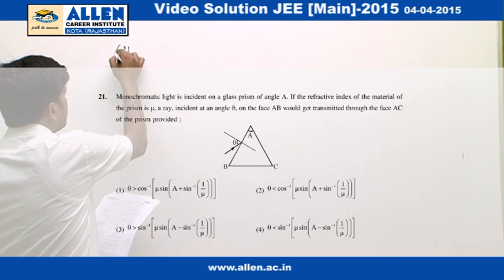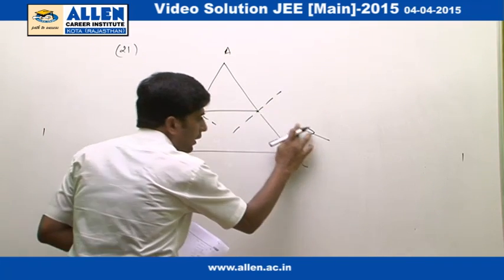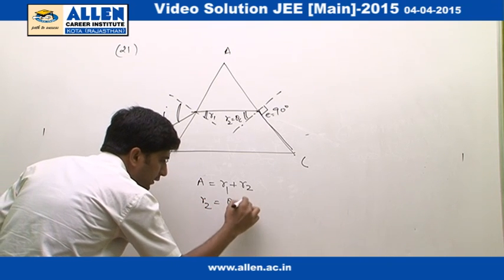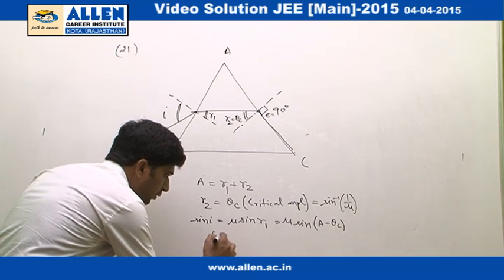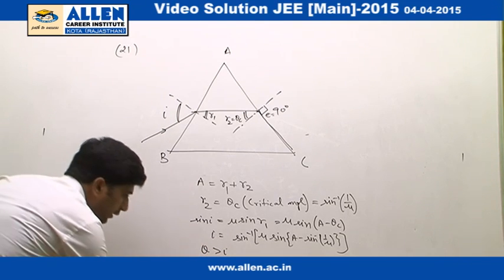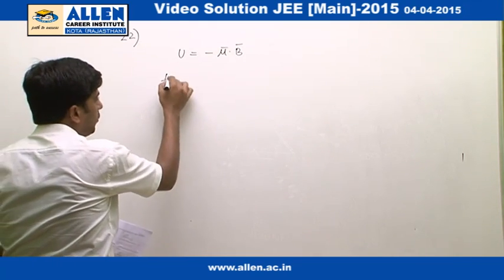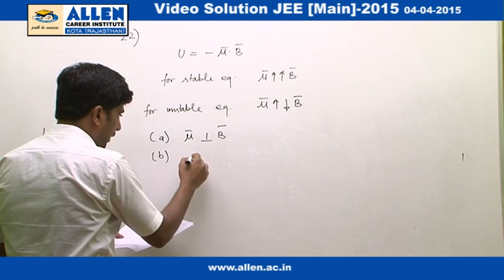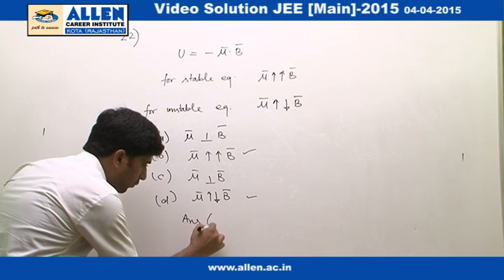JEE Main 2015 Video Solution - Physics [Q-21,Q-22] by ALLEN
JEE Main 2015 Physics Solutions | JEE Main 2015 Video Solutions - Physics for Question No. [Q-21,Q-22] by ALLEN Career Institute.